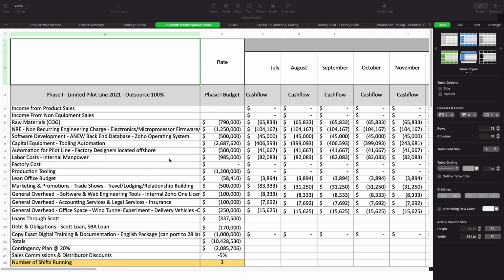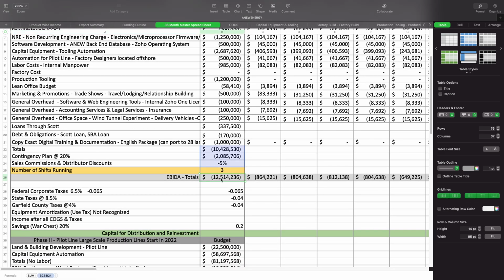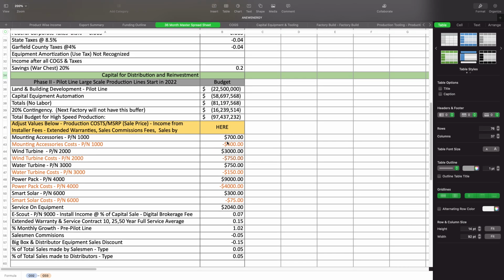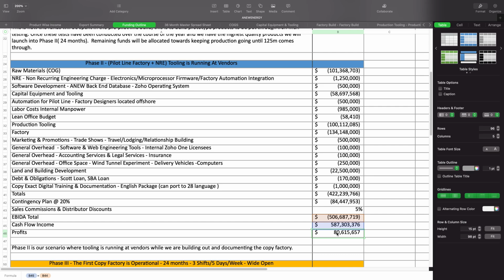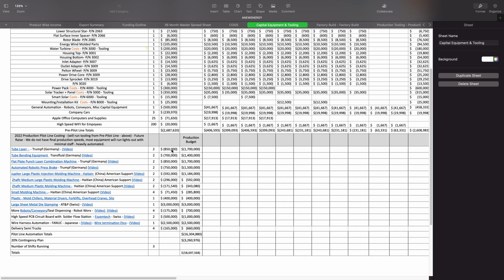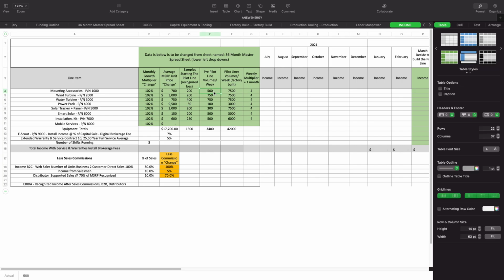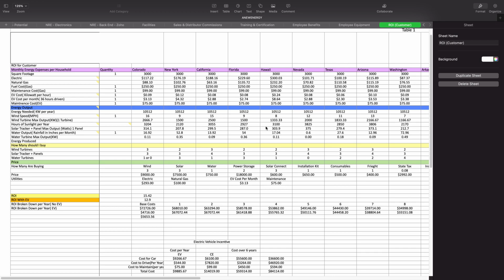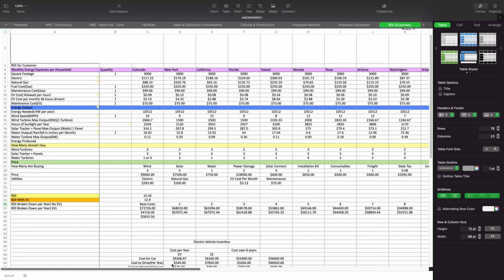ANEW Proforma - P&L 36 Month Schedule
This is a 12-minute review of the 3 Phase Proforma.